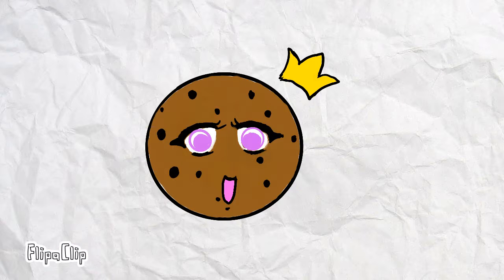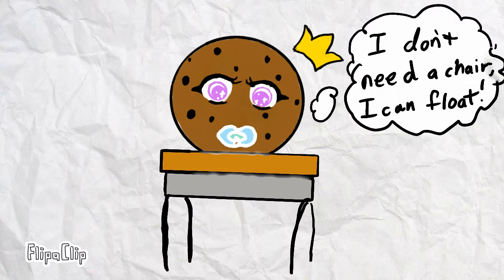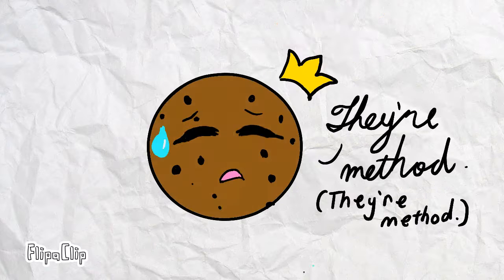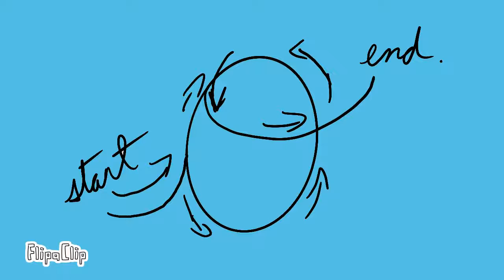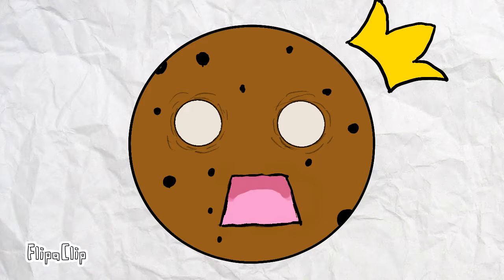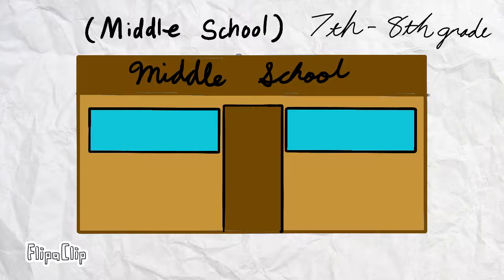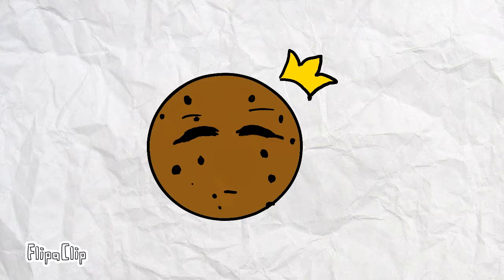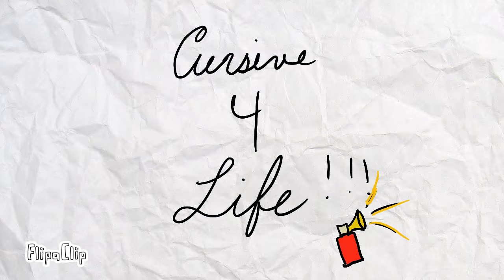How I learned Cursive